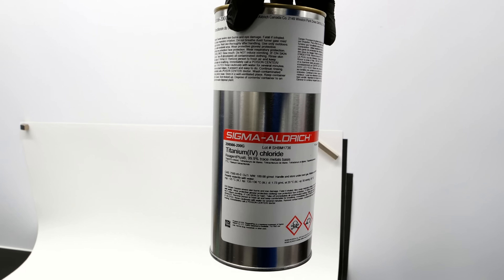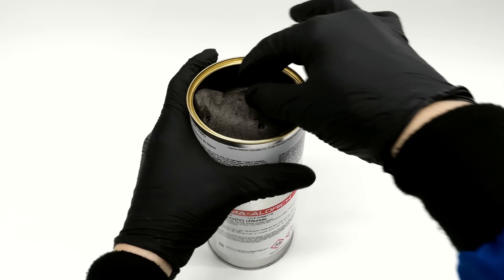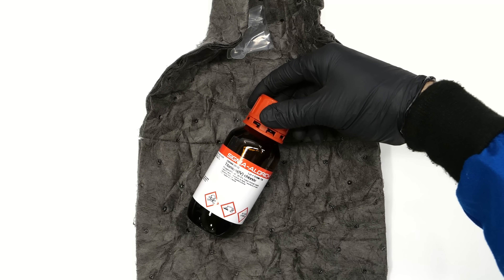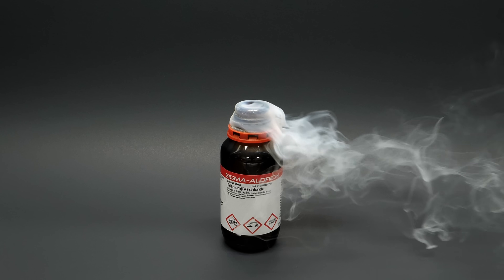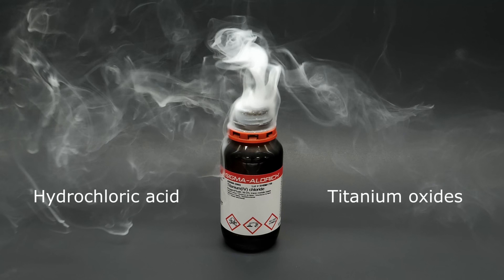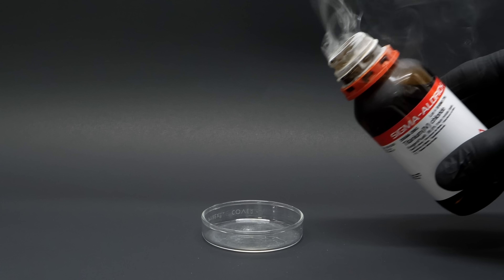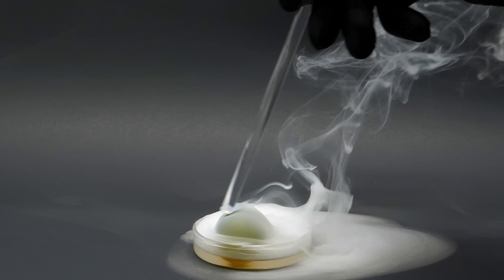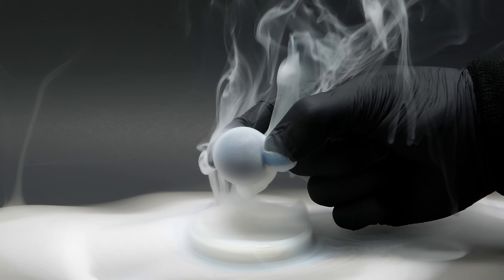This is the world's smokiest ball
A few weeks ago, I bought some titanium tetrachloride which, I heard is one of the most obnoxious chemicals.  When exposed to air, almost immediately, a bunch of white smoke starts pouring out. This is a mixture of  hydrochloric acid and titanium oxides, which form as the titanium tetrachloride reacts with the oxygen and moisture in the air. What I've always wanted to do, was try and soak a super ball in it.